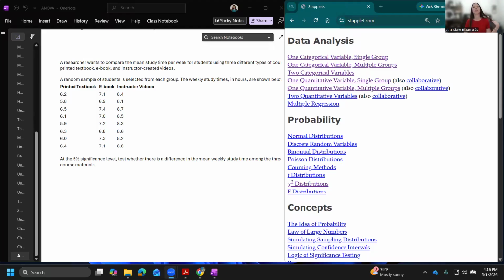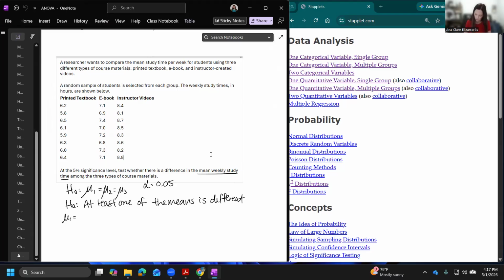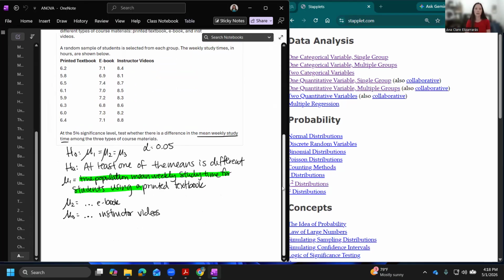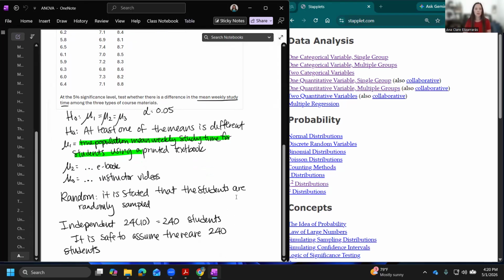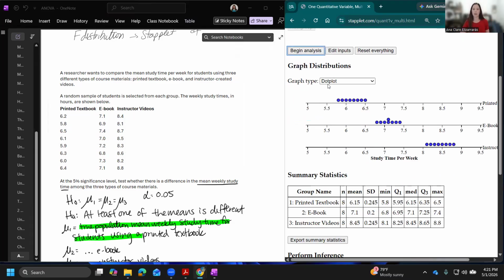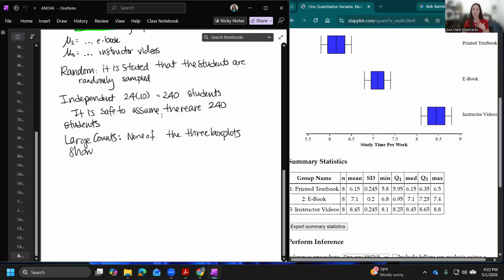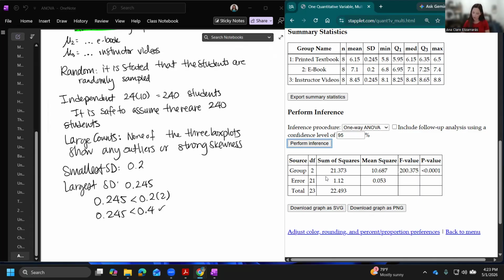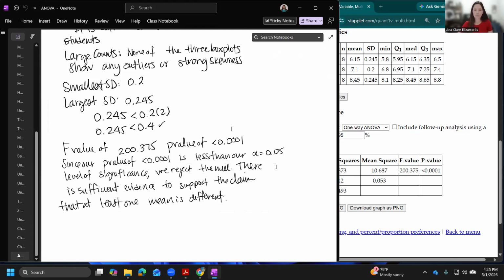ANOVA Example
In this video, we walk step-by-step through a one-way ANOVA example comparing the mean weekly study time of students using three different course materials: printed textbooks, e-books, and instructor-created videos. You’ll see how to move from raw data to a complete hypothesis test using the four-step process.

We begin by clearly stating the null and alternative hypotheses, then verify that all ANOVA conditions are met, including independence, approximate normality, and equal variances. From there we calculate the F-statistic. Finally, we interpret the p-value and draw a conclusion in context about whether the type of course material impacts study time.

This example is ideal if you want to see how ANOVA works in practice and build confidence in carrying out the full procedure from start to finish.